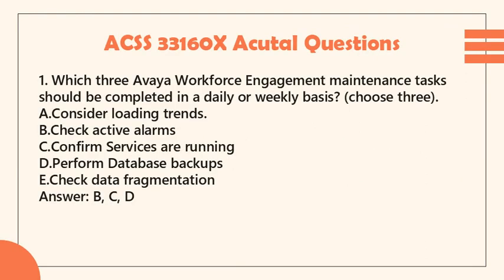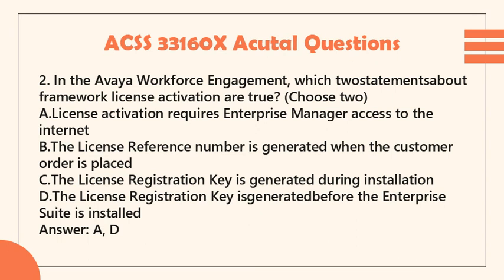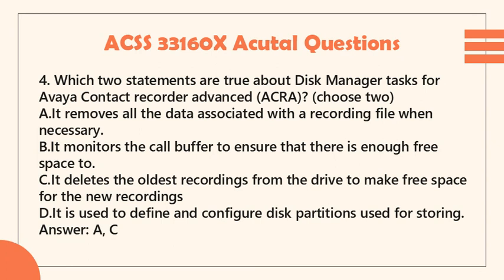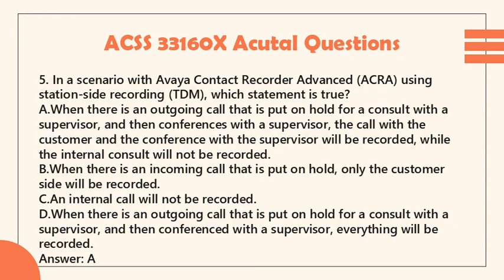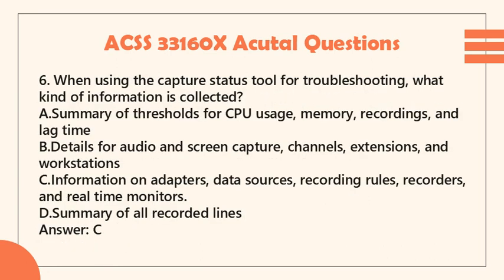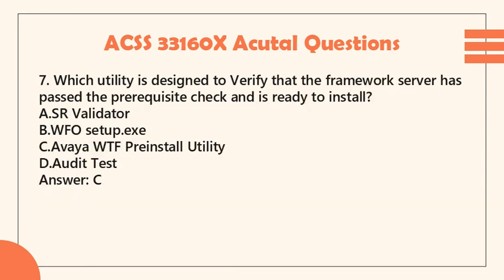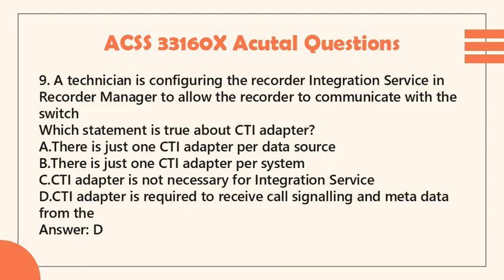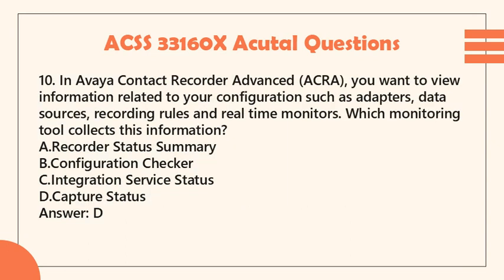33160X Avaya Workforce Engagement Support Certified Exam Questions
Are you beginning your preparation journey for the 33160X Avaya Workforce Engagement Support Certified Exam? PassQuestion provides the latest Avaya Workforce Engagement Support 33160X Exam Questions that are designed to mirror the actual 33160X exam content, making them a crucial part of your study plan. They're carefully crafted to reflect the questions you'll face in the real exam, giving you a solid foundation and the confidence you need to perform at your best. If you thoroughly prepare for the exam using our Avaya Workforce Engagement Support 33160X Exam Questions, we offer a guarantee for your success in the 33160X final exam. With the right preparation and dedication, you can navigate through the exam smoothly and successfully.